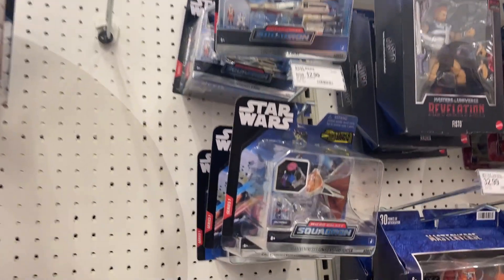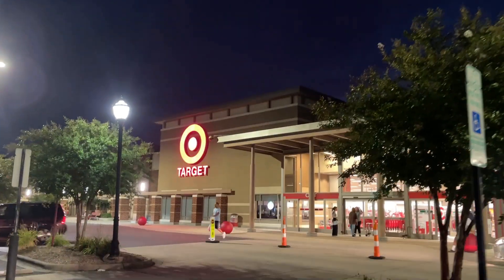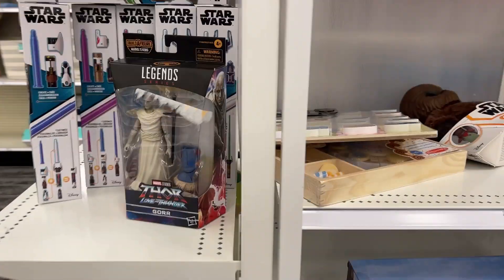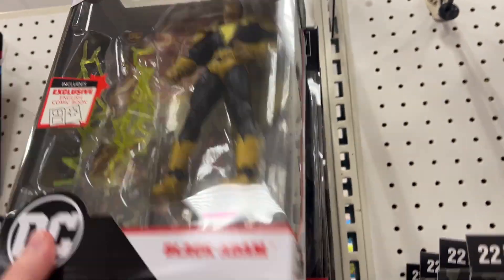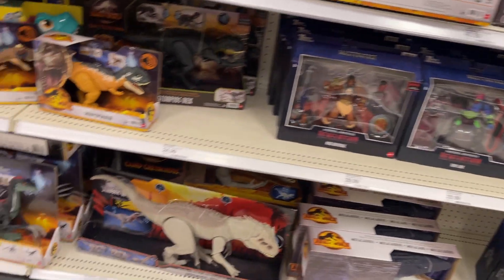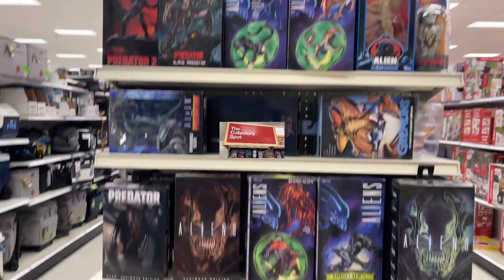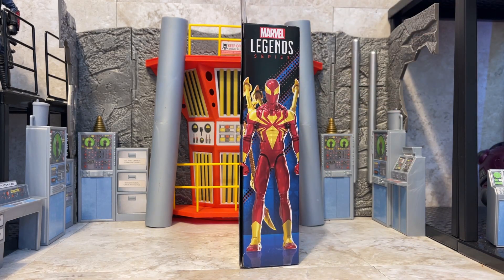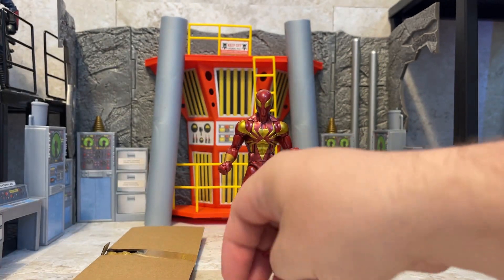Toy Hunt Target Run Marvel Legends Iron Spider 2 Star Wars Mirco Galaxy Squadron Chase found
What's Up YouTube??? Your Guy Kentpool here to show where to Toy Hunt in the Carolinas!!! Target Run to see what is new Uptown Target including Star Wars Micro Galaxy Squadron Chase! Blakeney Target Run for Marvel Legends Iron Spider & another Star Wars Galaxy Squadron Chase!!! Two chase in one Toy Hunt!!!

Pence Pack facebook group! On Instagram joshpence_hunts

Gridiron @GRIDIRON STUDIOS on YouTube & IG

Walmart: Apollo

Steel Collectibles.

Jedha Patrol

kentpoollive Gear!!!

3Pack